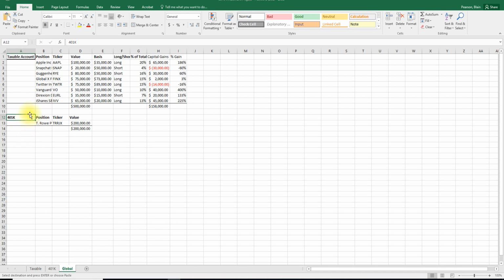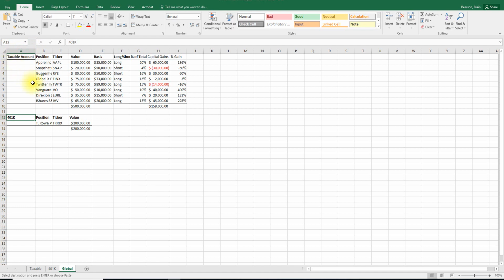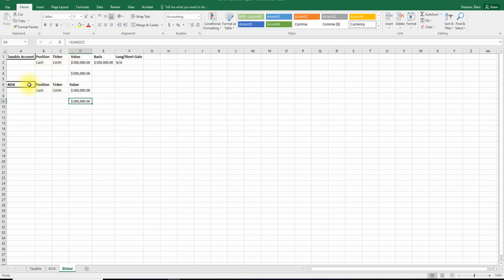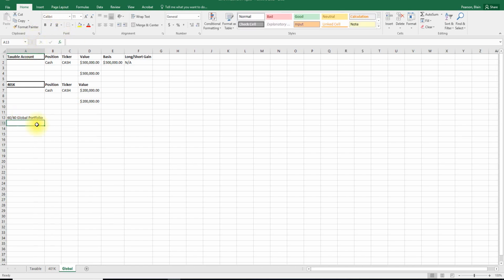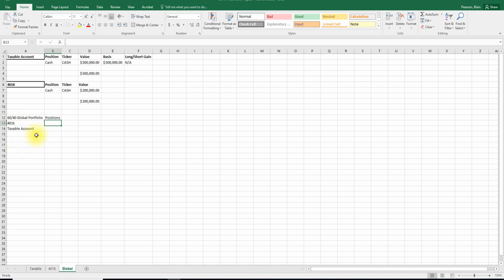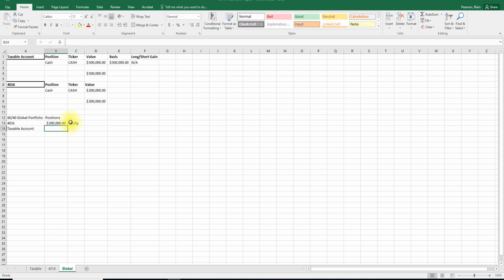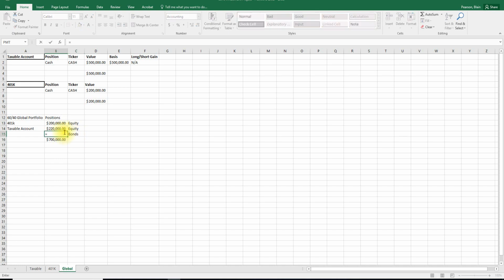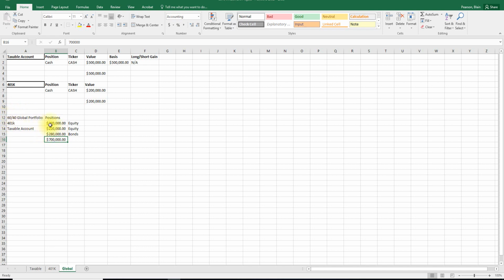Using Excel in Portfolio Management Part III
This video reviews part 3 of a 3 part series on how to use excel for basic portfolio management.